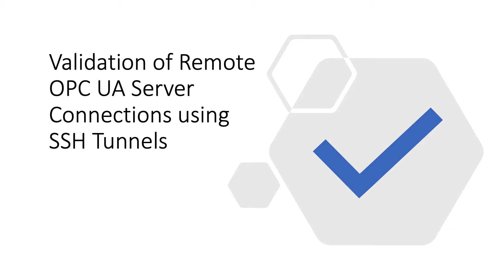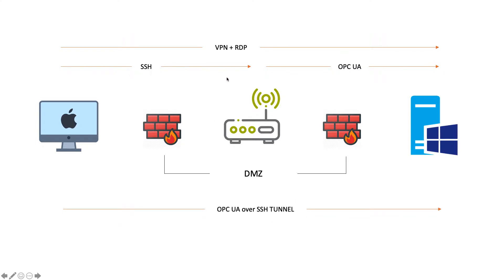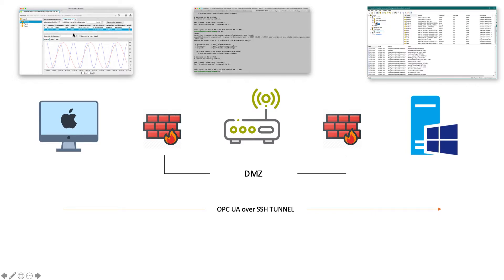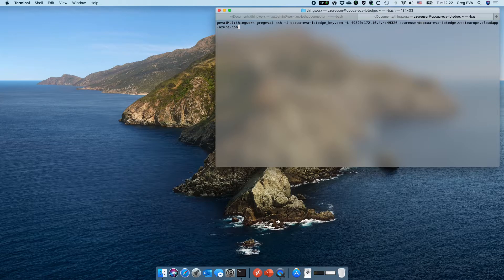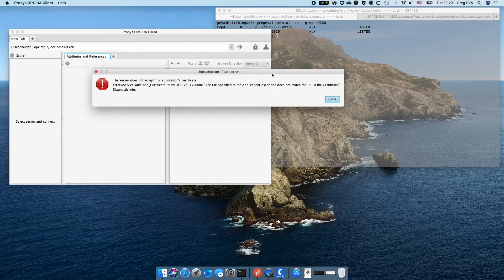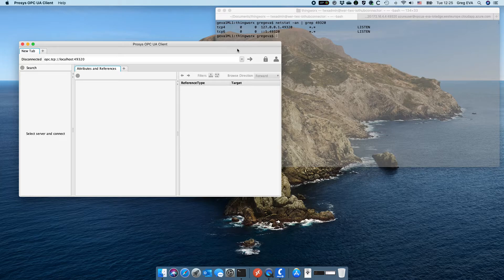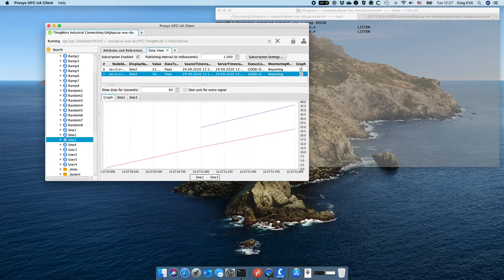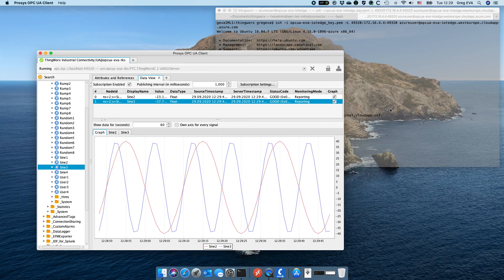Validation of Remote OPC UA Server Connections using SSH Tunnels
Here, I propose a solution to troubleshooting and testing OPC UA connections between industrial gateway devices and OPC UA servers in factory networks.  I hope that this helps you in setting this sort of architecture up.

In my case, I am using the following:
    • Thingworx Kepware Server OPC UA Server
    • Prosys OPC UA Client
    • Azure IoT Edge (and OPC Publisher)

ssh -i certificate_key.pem -L 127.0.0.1:49320:target_hostname:49320 gateway_username@ssh_server.gateway.fqdn